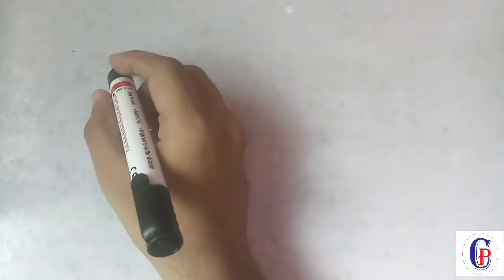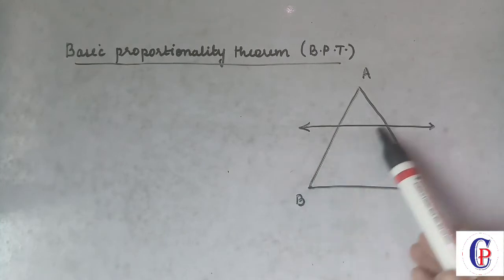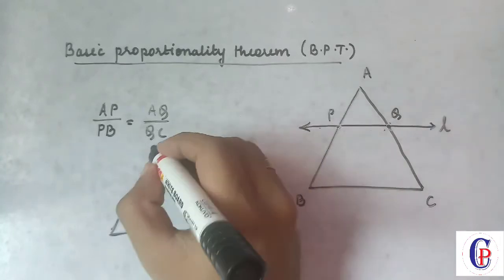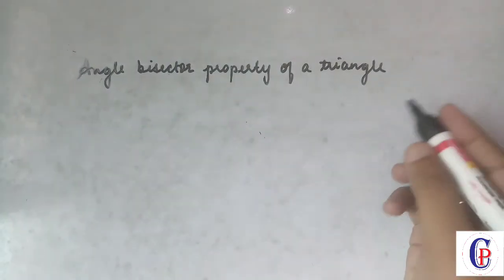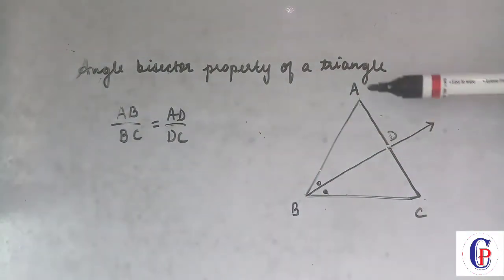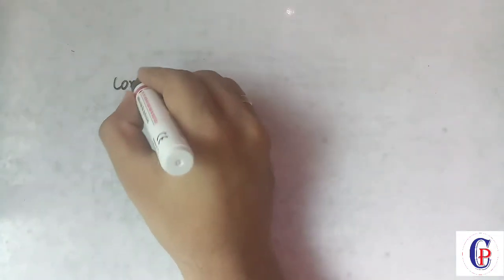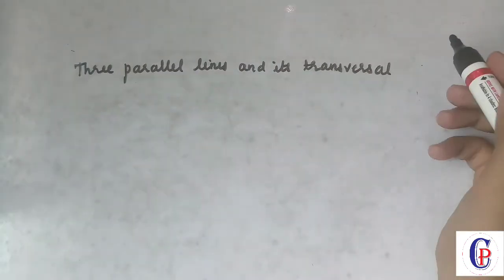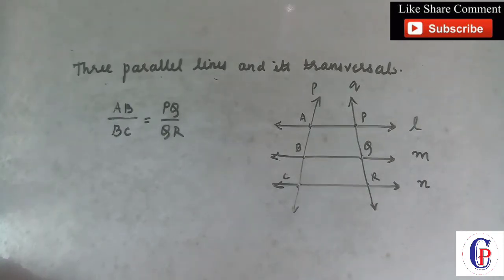3 - BPT, property of angle bisector and three parallel lines